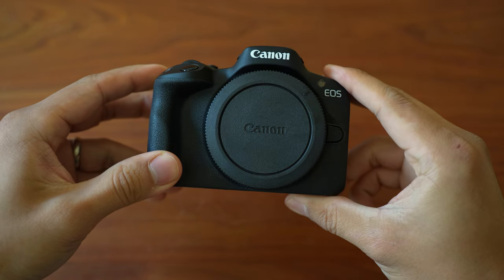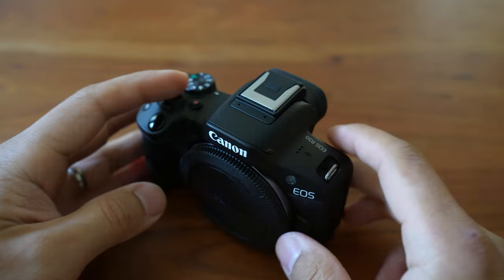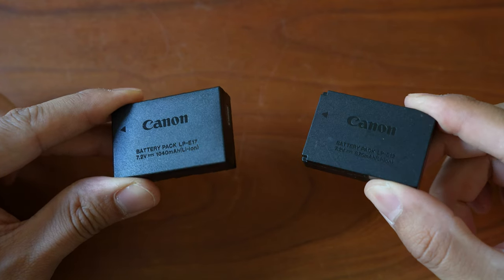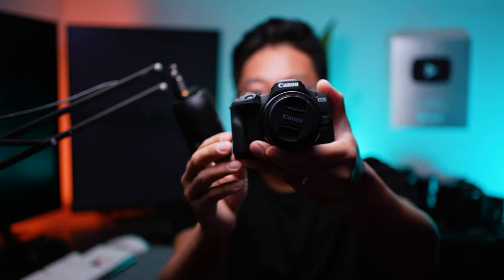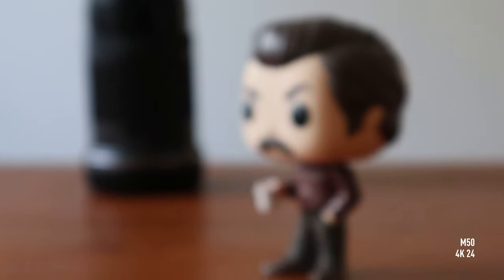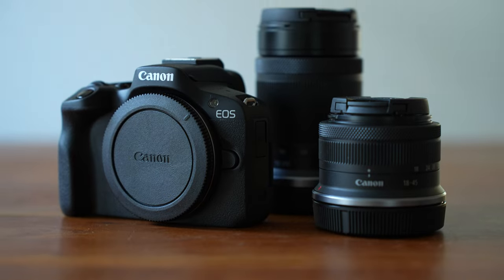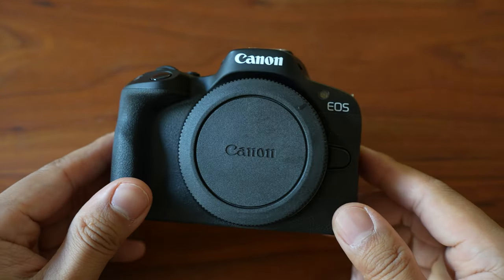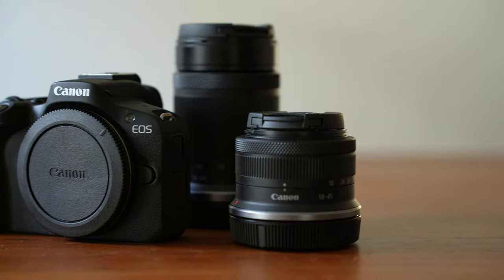Canon R50 - The New Entry Level King?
Canon R50
18-45 Bundle
18-45 & 55-210 Bundle

The Canon R50 is the new RF mount mirrorless camera, filling in the entry level market previously occupied the EF-M mount cameras such as the M50.
Can the R50 take the crown from the entry level best seller, M50? Let's find out.